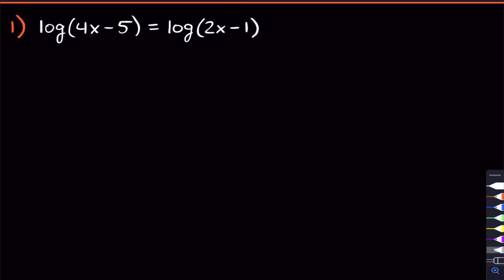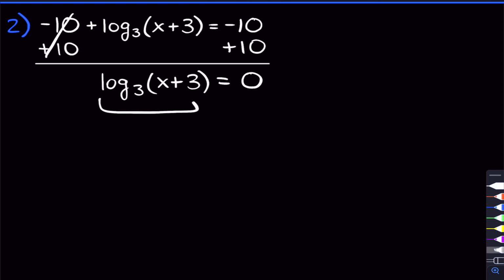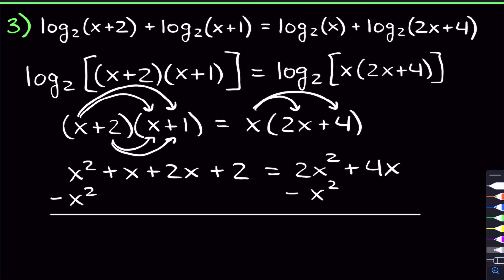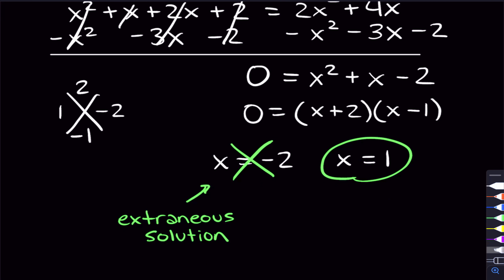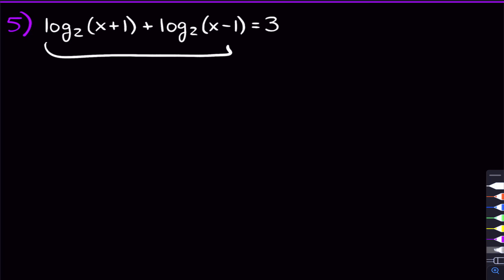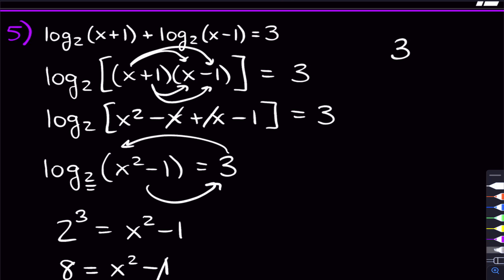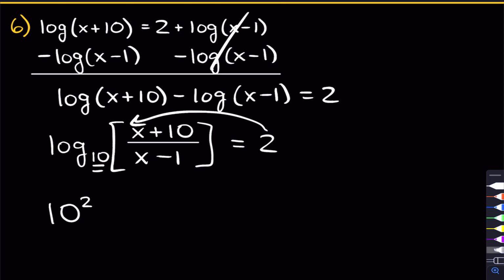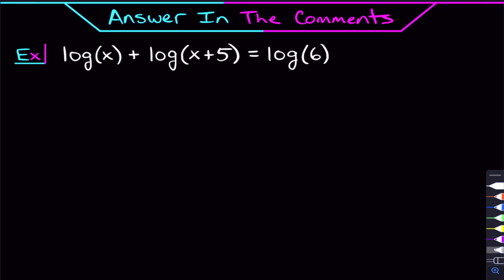Solving Logarithmic Equations || Algebra 2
Hey Everyone! In this video, we'll be talking about how to solve logarithmic equations. In this algebra 2 tutorial, we'll be going through six example problems where we solve logarithmic equations by equating the arguments of logarithms and by isolating logarithms to one side.

Timestamps:
0:00 - Overview
0:50 - Problem 1
2:23 - Problem 2
4:19 - Problem 3
9:35 - Problem 4
11:46 - Problem 5
15:48 - Problem 6
20:32 - Answer in Comments
20:50 - Outro

Mary Fucci
Crystal Redman
John Habib
Jose Santiago
Jose Santiago
Chloe DuPont
Nat Sakib
Valentine Njoroge